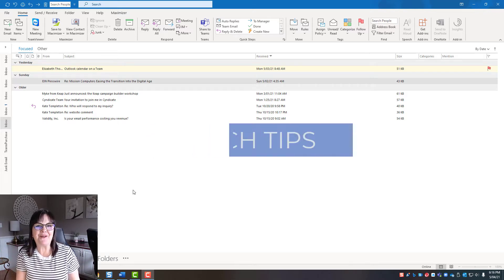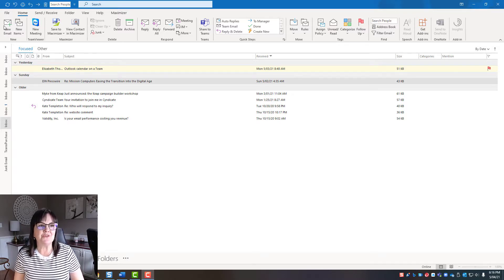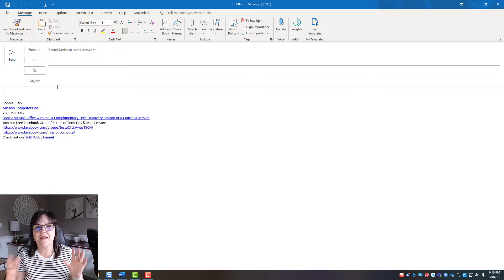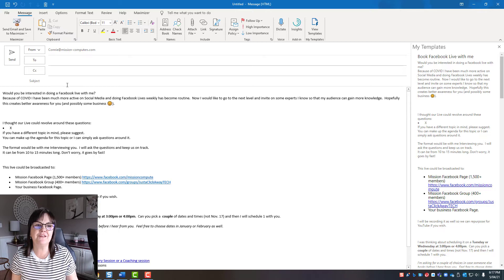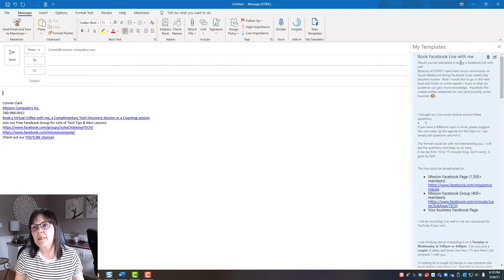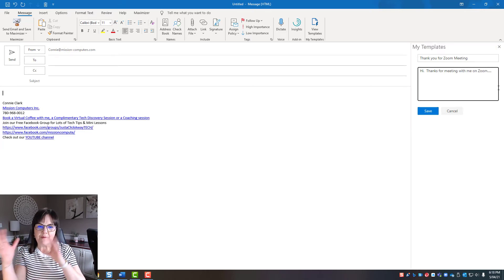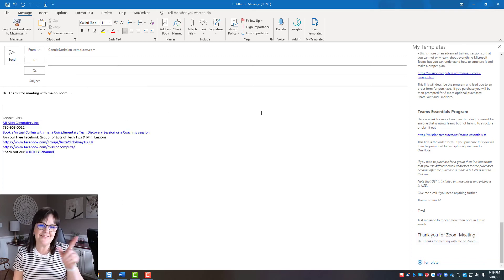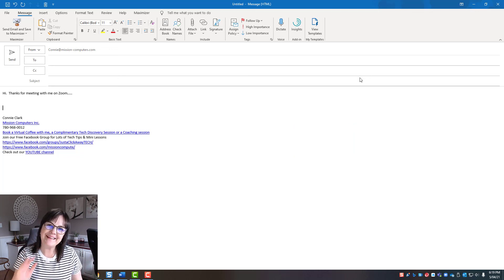Outlook Email Templates: The Secret to Effortless Productivity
How to create an Outlook Email template. Find out how to save time on typing emails, create an Email template in Microsoft Outlook.  Also learn how to use a template and how to delete a template in Microsoft Outlook.